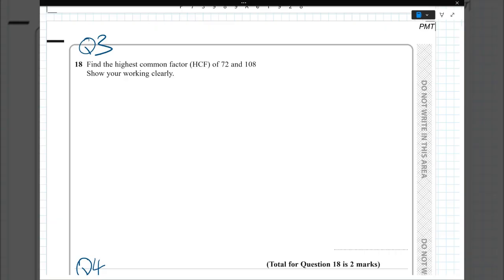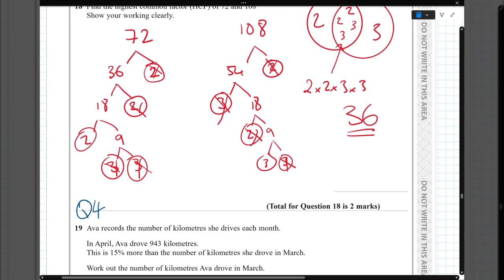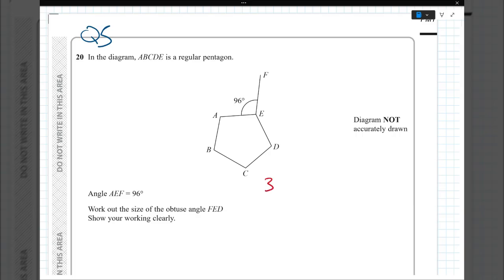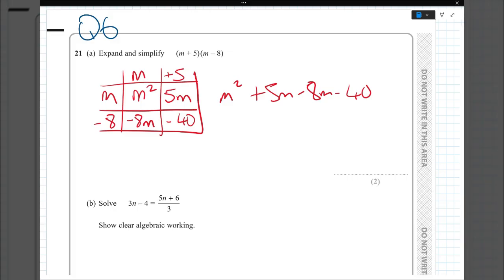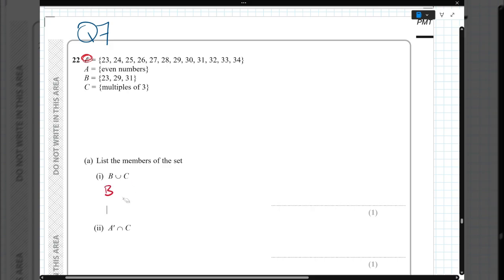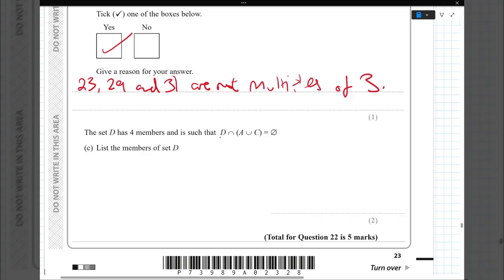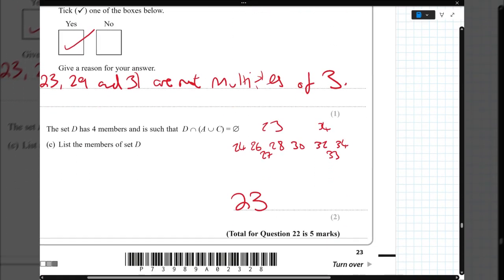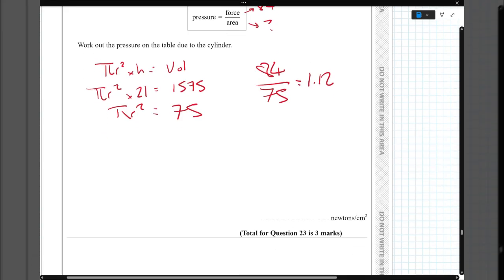iGCSE Edexcel June 2024 Paper 1F Non-Regional Q18-23